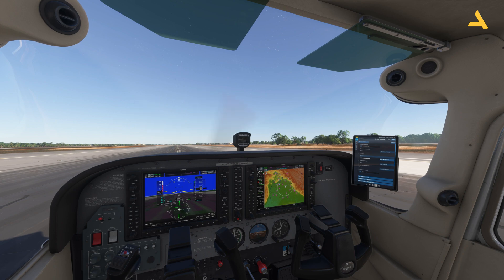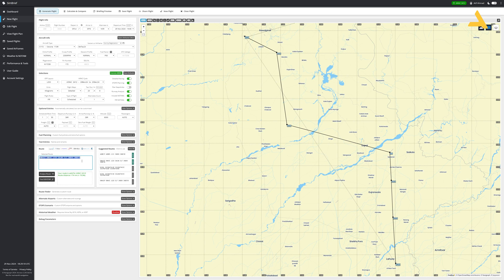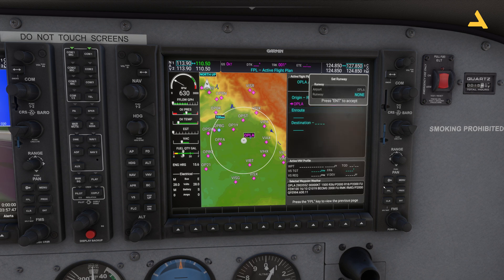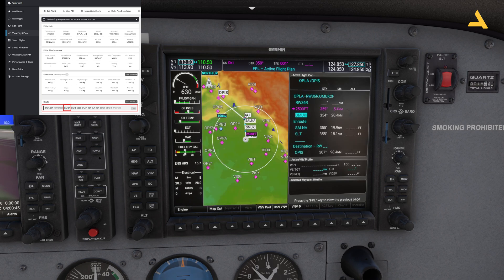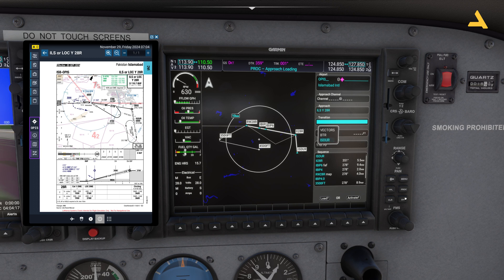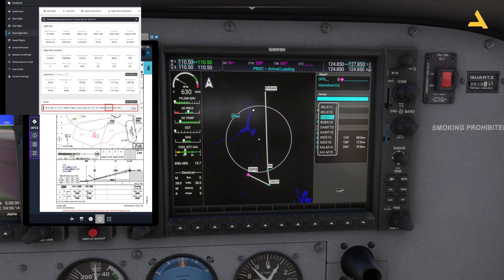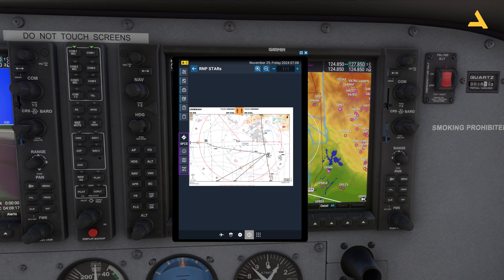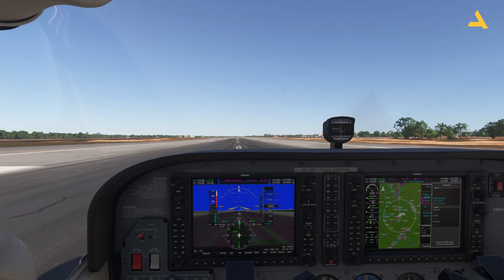How to Enter & Modify a Flight Plan in G1000 for Cessna 172 in MSFS 2024 - Tutorial 10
In this video I have explained how enter and modify the flight plan in Garmin G1000 for Cessna 172 in Microsoft Flight Simulator 2024. This is the tenth video in a series of videos I am doing for the Cessna 172 in Microsoft Flight Simulator 2024

Vertical Speed (VS) & Flight Level Change (FLC) Modes in Cessna 172 G1000 in MSFS 2024 - Tutorial 5
How to Change the Approach and Arrival for Cessna 172 with G1000 in MSFS 2024 - Tutorial 8
How to Perform a Missed Approach with Cessna 172 with G1000 in MSFS 2024 - Tutorial 9

System Specs

LENOVO Legion T7 Model No: 90V7003LKS
Processor Type: Intel Core i9
Processor Model: 13900KF
Processor Generation: 13th Generation
RAM SIZE: 64GB
RAM Type: DDR5
Solid State Drive Capacity: 2TB SSD
Graphics Controller Model: GeForce RTX 4080
VRAM: 16 GB GDDR6X

Timeline
00:00 Intro
00:59 Simbrief Flight Planning
04:18 Entering the Flight Plan in G1000